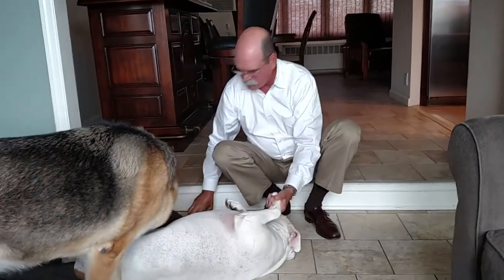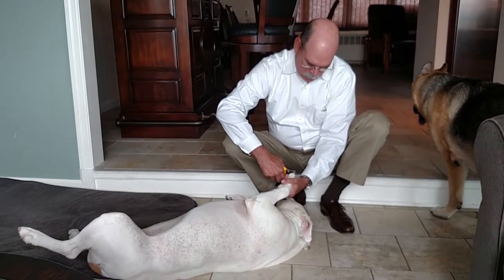LB Dogs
Nail Clipping